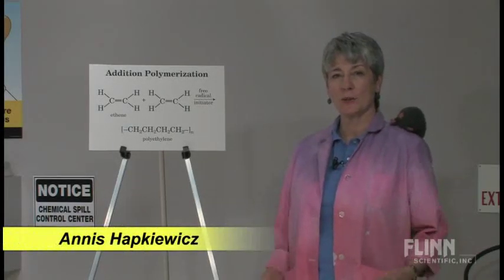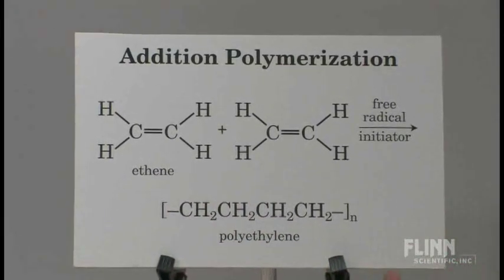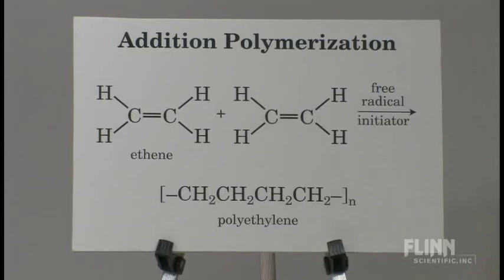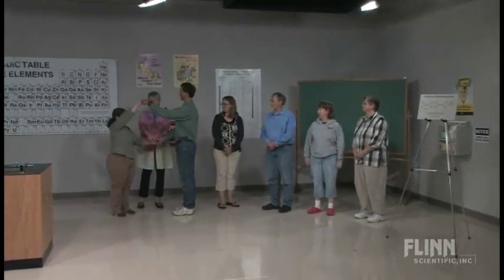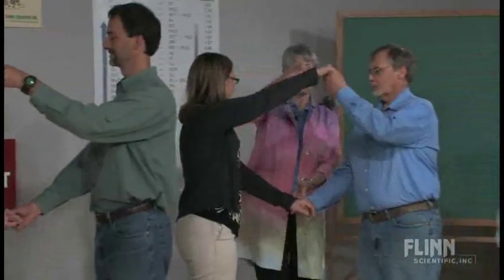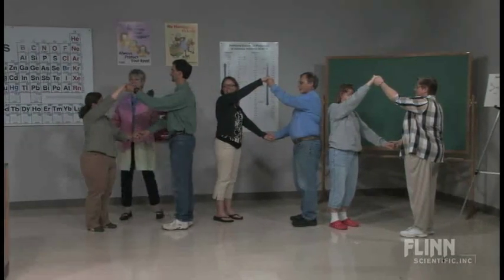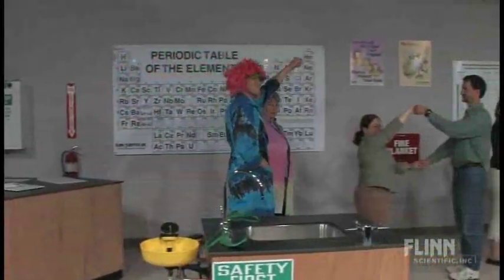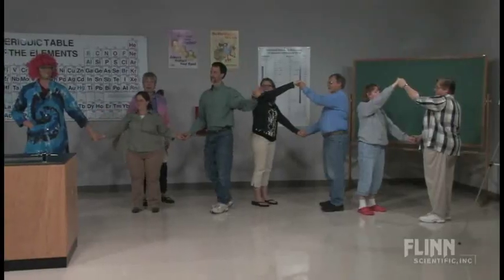Addition Polymerization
Interactive physical model for the preparation of addition polymers.